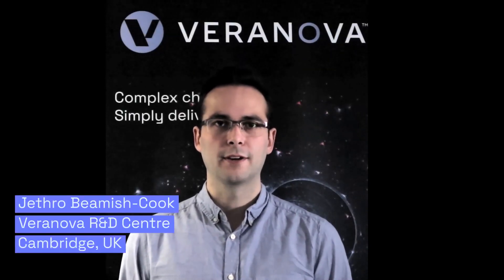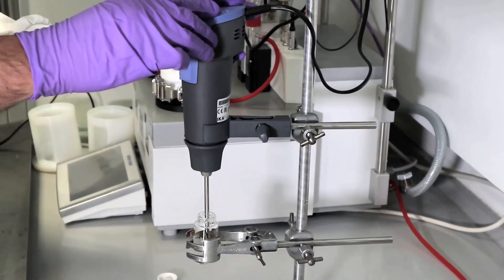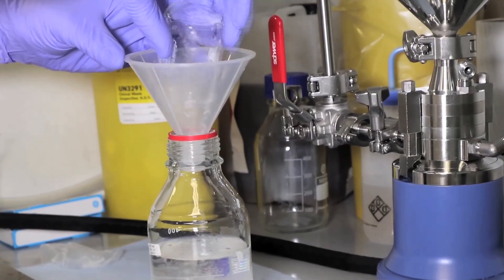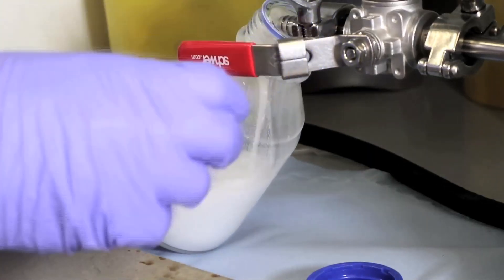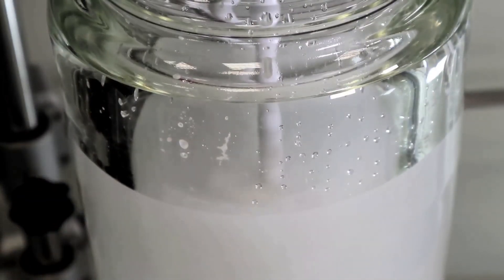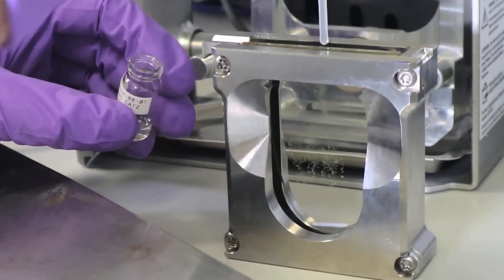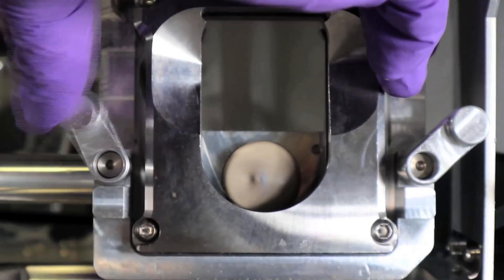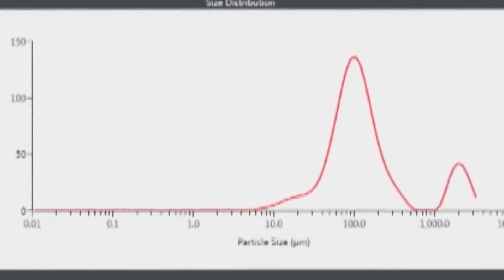Veranova Wet Milling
Jethro Beamish-Cook, Veranova Scientist, demonstrates how Veranova's world-leading particle engineering team utilises wet milling to fulfil customers needs.